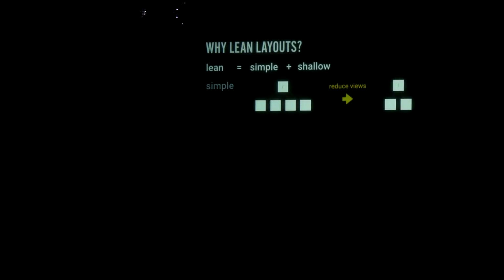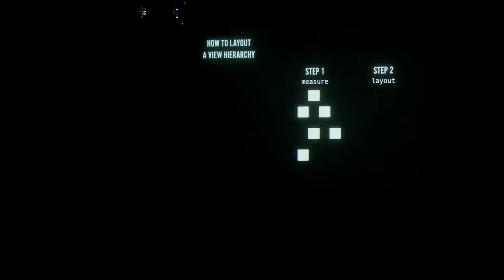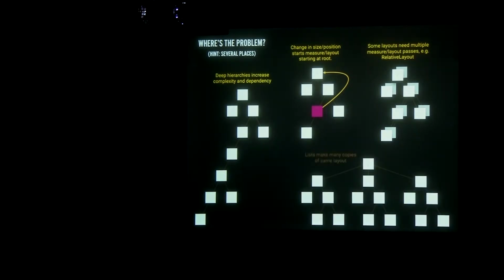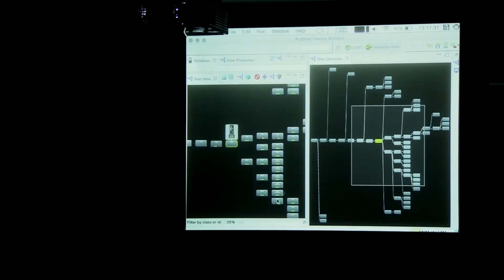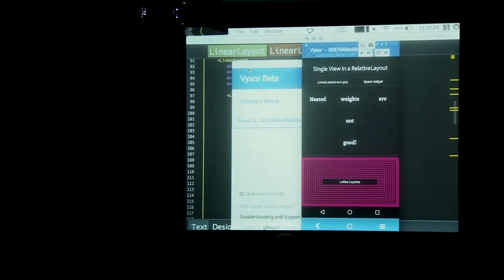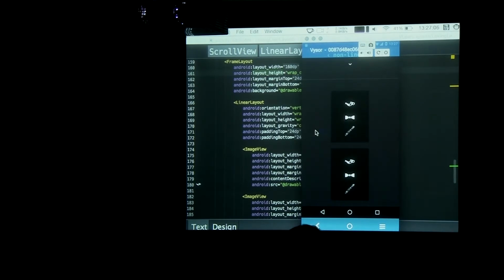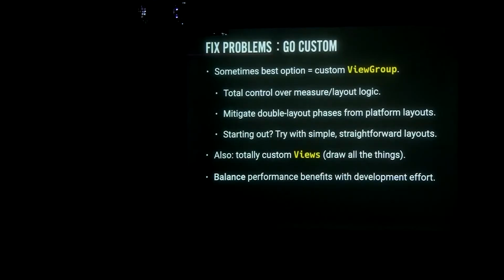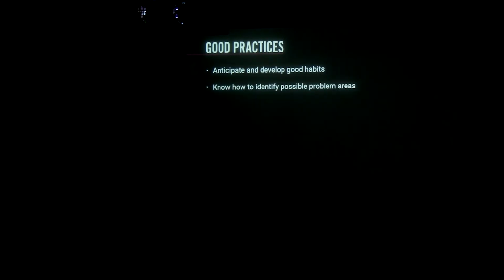Loving Lean Layouts by Huyen Tue Dao (Queen Code Monkey) at DroidKaigi 2016